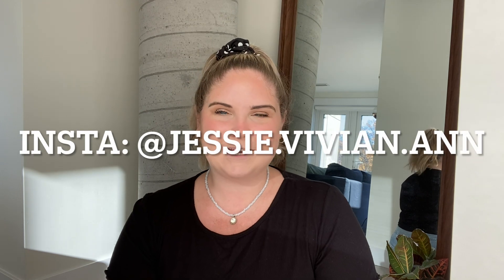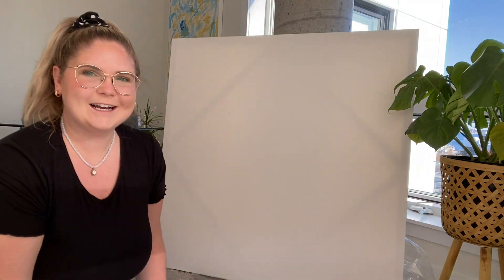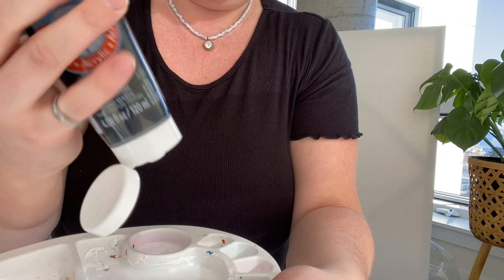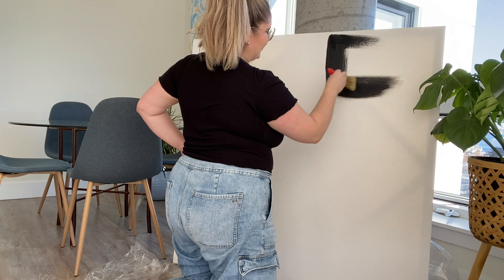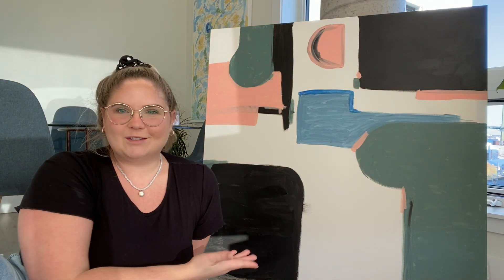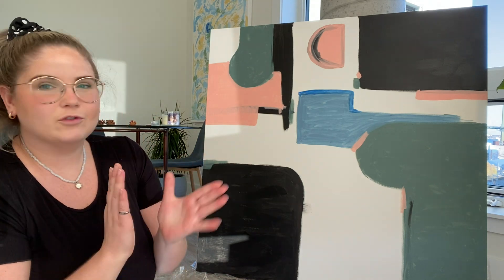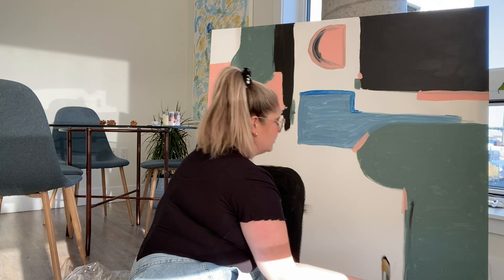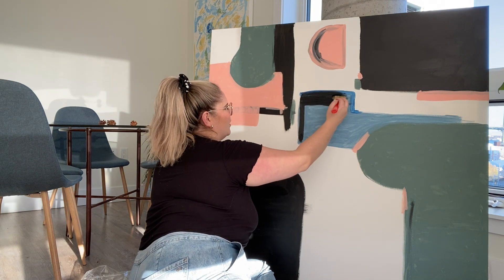LARGE CANVAS PAINTING FOR $100 | LARGE DIY ABSTRACT ART | PAINT WITH ME | CB2 INSPIRED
Watch me as I pain a chic and trendy abstract art on a 4 x 4 ft canvas! Such an easy, affordable and fun way to dazzle up your space.

PRODUCTS IN THIS VIDEO:
Big Brushes
Small Brushes
Pink Paint
Yellow Paint
Blue Paint